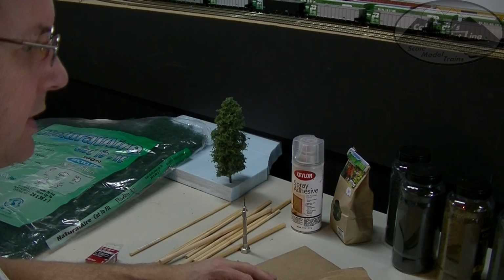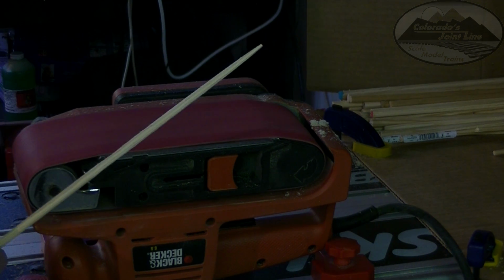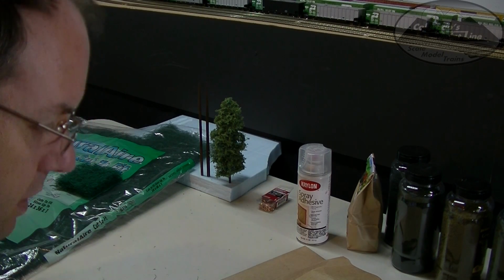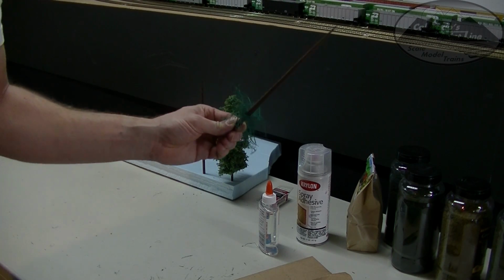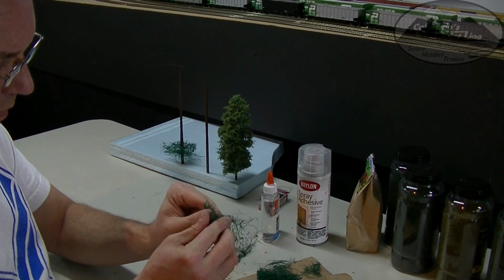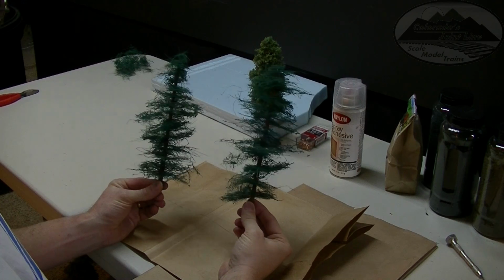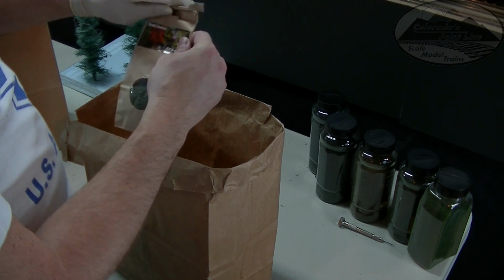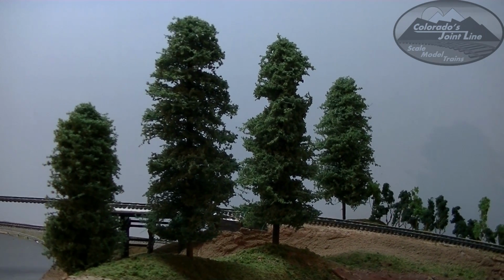How To Make Pine Trees at Home for Model Railroads and Dioramas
A short tutorial on how I make pine or evergreen trees for my HO scale model train layout.  This same technique can be used for other model railroad scales and other scale model dioramas.